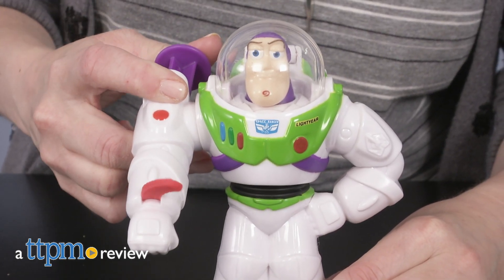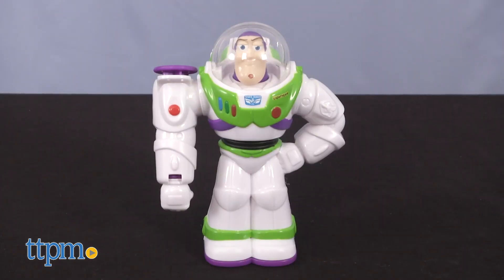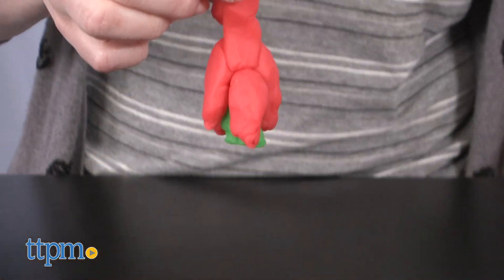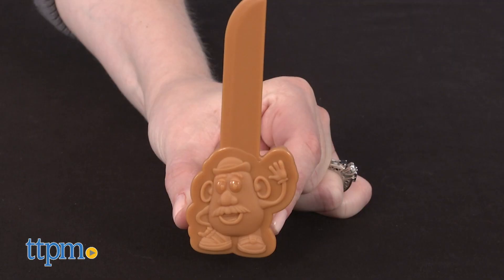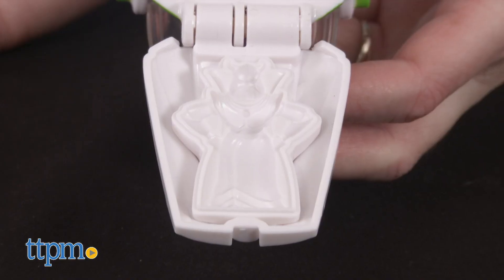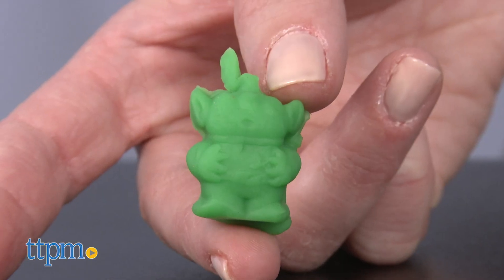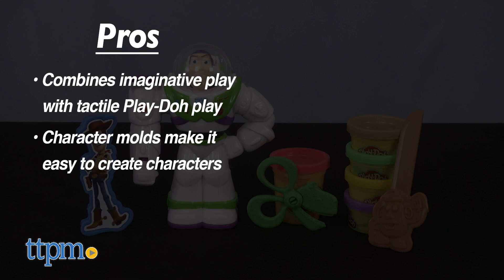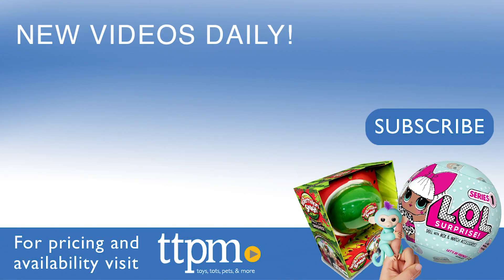Play-Doh Toy Story Buzz Lightyear from Hasbro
Today TTPM is reviewing Hasbro's Play-Doh Toy Story Buzz Lightyear playset! Use the character molds on the Buzz Lightyear action figure and accessories to mold Woody, Hamm, Mr. Potato Head, a green alien, and Zurg. You can even recreate Buzz's laser light by extruding red Play-Doh through Buzz's arm. See more in this video review! For full review and shopping info

Product Info: The world's greatest superhero is now the world's greatest . . . Play-Doh mold? With the Play-Doh Toy Story Buzz Lightyear playset, Toy Story fans get a Buzz Lightyear action figure that doubles as a mold and Play-Doh extruder to add another element of intergalactic play with this favorite character.